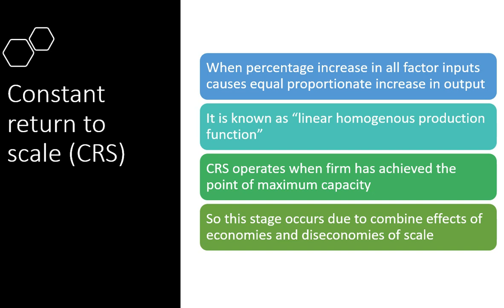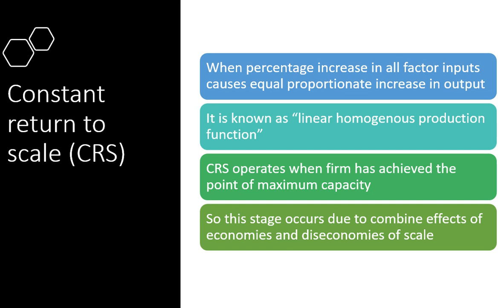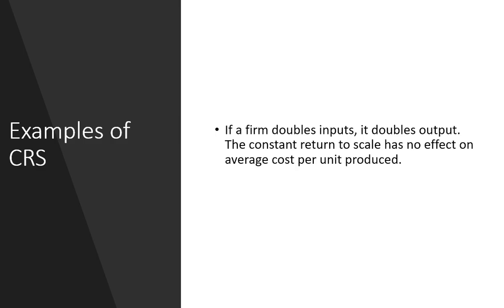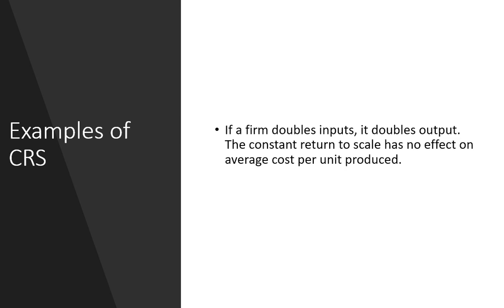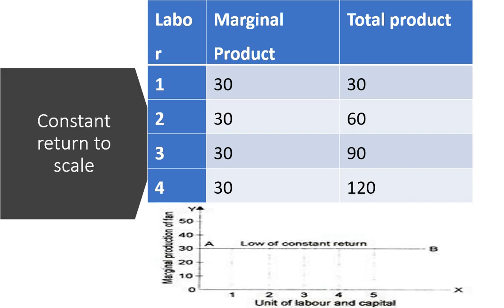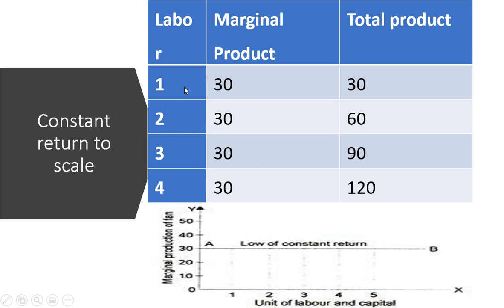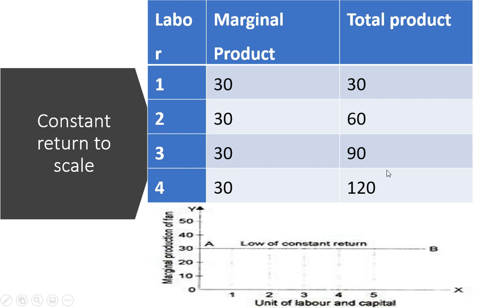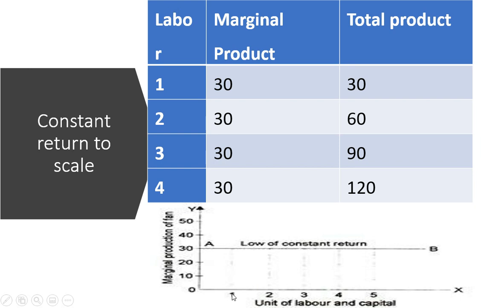Constant Return to Scale | CRS | Explained Constant return to scale| MPL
Delve into the world of economics with our insightful lecture on "Constant Return to Scale." Explore the fundamental concept of how inputs and outputs in production processes affect scalability. Gain a clear understanding of the key economic principle that drives efficiency in various industries.
economies of scale
macroeconomics,
GDP,
GNP,
NNP,
Economics,
Exchange rate.
Interest rate,
Growth,
Economic growth,
National Income,
Inflation,
Money,
Central bank,
unemployment,
monetary policy,
CPI,
GDP deflator,
inflation rate,
real GDP,
Nominal GDP,
Economics Explain,
Economics 101,
Economics lecture,
Economics introduction,
Money,
Inflation,
Interest rate,
GDP,
GNP,
HDI,
Cost,
Theories,
Supply,
Demand,
Market,
Equilibrium,
Regression,
Analysis,
Eviews,
unitroot,
Multicollenarity,
Autocorellation
Heterosadicity,
ARDL,
Autoregressivedistributedlagged
Cointegration,